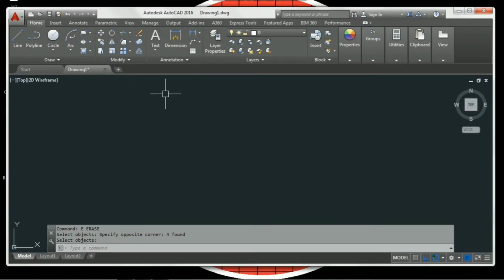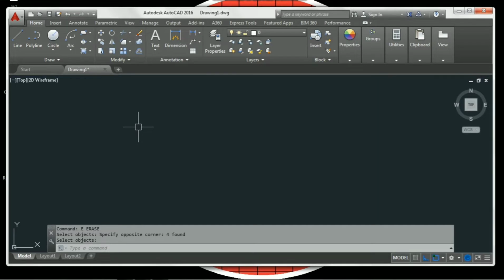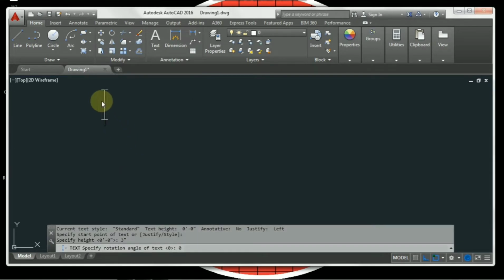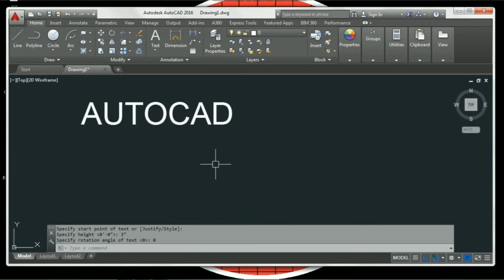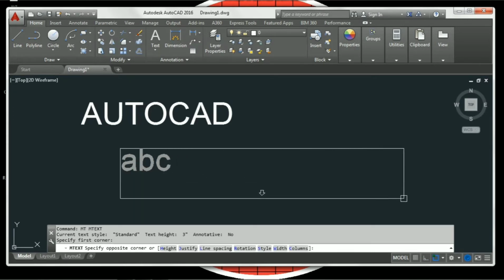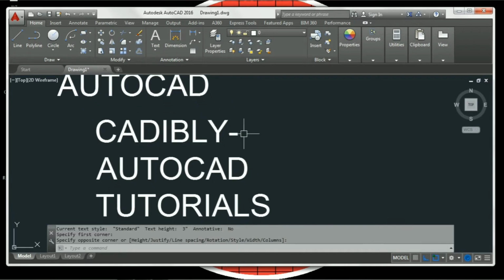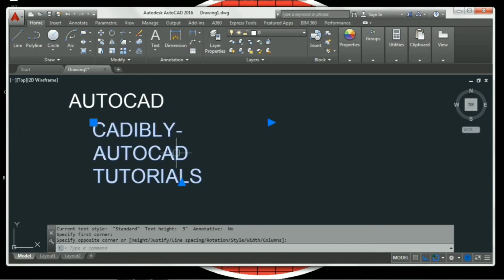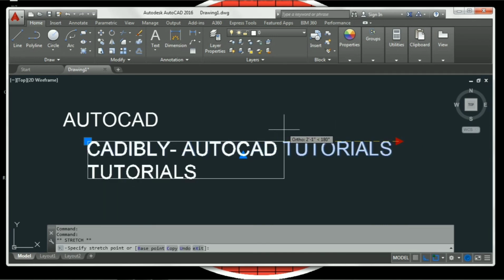AutoCad tutorials - How to use Text and Multi line text in autocad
AutoCad tutorials - How to use Text and Multiline text in autocad
in this video we ll learn about how to use single text command and multiline text command in autocad.

cadiblyofficial